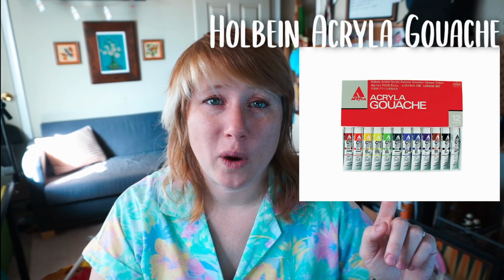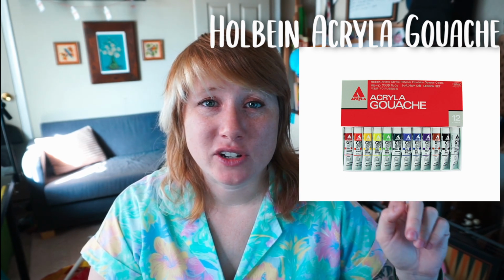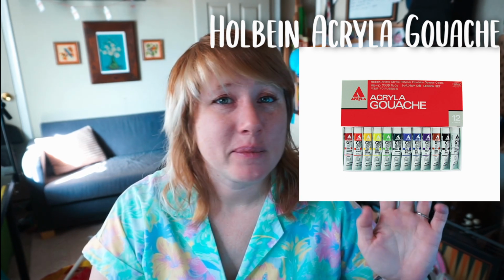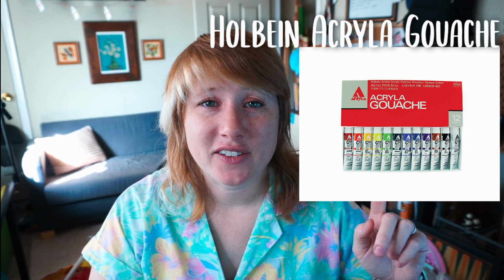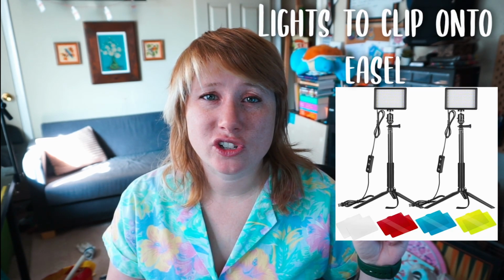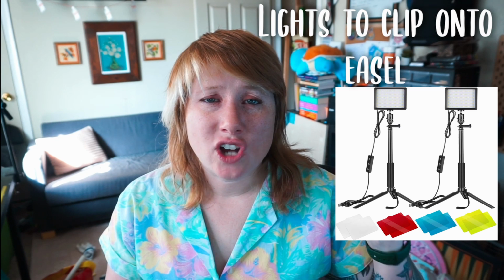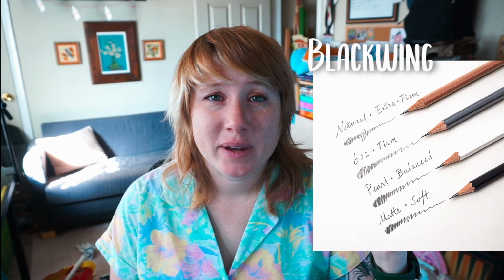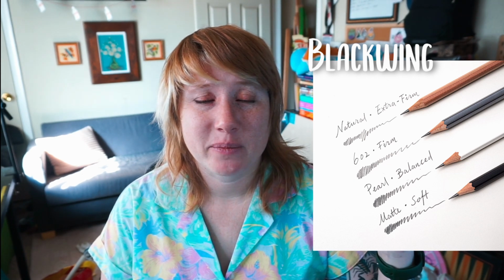Artist Gift Guide: The perfect gift for your favorite artist!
💞Art Trade?

✔ Shirts, Prints and Stickers ⬇
🦅 ETSY H

✨ INSTAGRAM ►► Yaki (@iamtheyaki) • Instagram photos and videos

Gear:
📸 Sony a5000
💡 Neweer Ring light

My Favorite Products to Use:
✨ Golden SoFlat Matte
✨ Posca Paint Markers

Description tags: Youtuber, Posca, Golden Acrylics, Artist Alley, Comic Con, Artist Convention, Booth, Art, Painting, How to draw